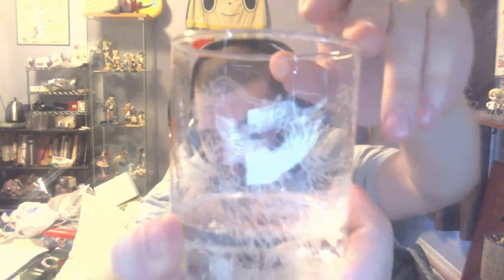Yakuza 6 After Hours Premium Edition UNBOXING WOW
I didn't add as many jump cuts but luckily virtual dub fucked up the audio each time I did it.